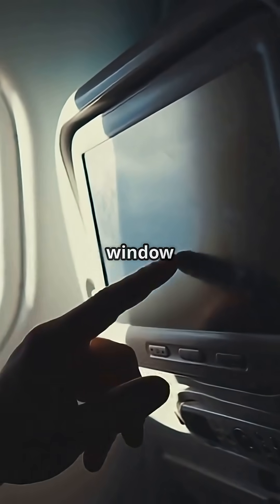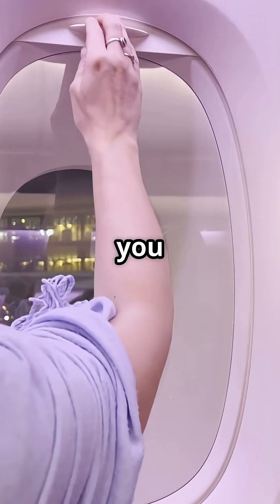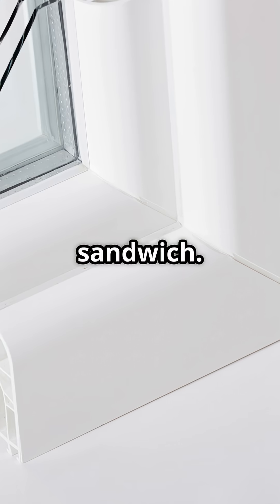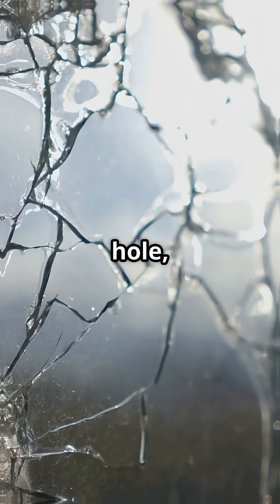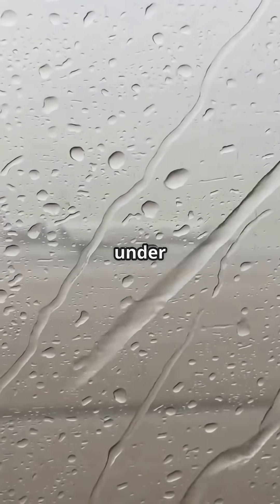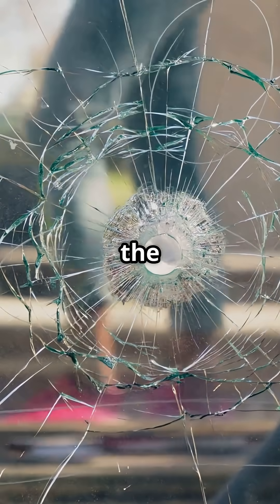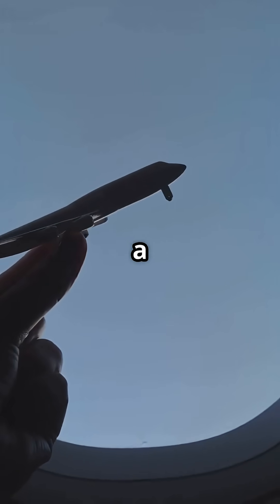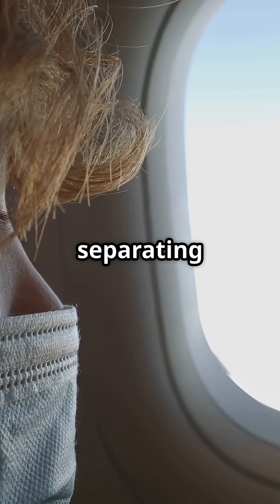The tiny airplane window hole that could save your life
Why does every airplane window have a tiny hole in it?